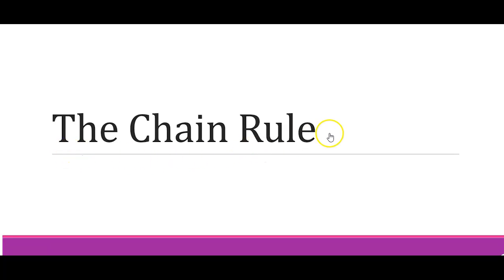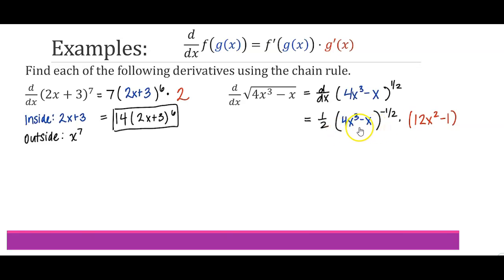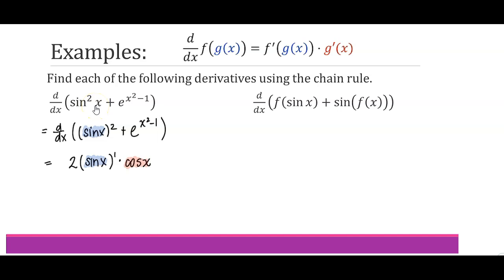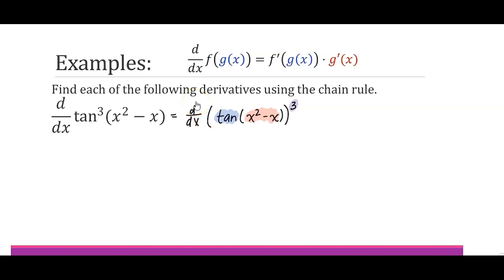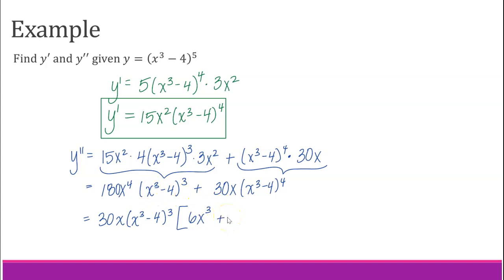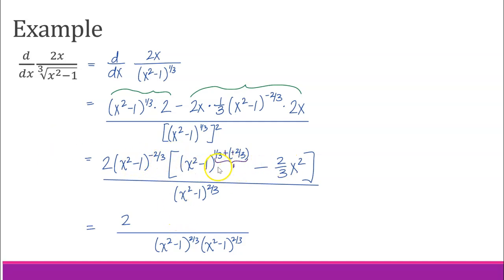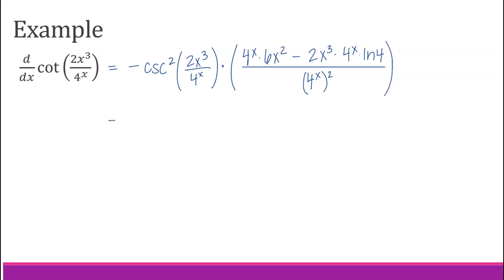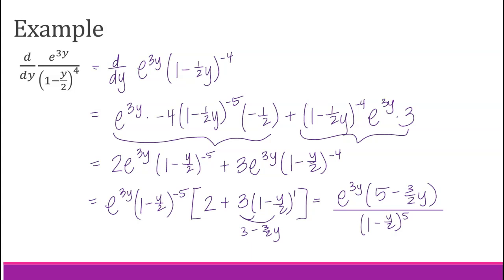Chain Rule including Product Rule, Quotient Rule with Trig and Exponentials | Calculus I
🔗 The Chain Rule | Step-by-Step Derivatives of Composite Functions

In this video, we break down the chain rule — one of the most important tools in calculus for differentiating composite functions like f(g(x)). You’ll learn how to recognize when to use it and how to apply it with confidence.

✏️ You’ll learn:
 • What the chain rule says and why it works
 • How to identify inner and outer functions
 • Step-by-step examples using power, exponential, trig, and logarithmic functions
 • How to handle nested functions and rewrite answers cleanly
 • Common mistakes to avoid when using the chain rule

🎯 Perfect for:
 • Calculus I students
 • AP Calculus AB learners
 • Anyone reviewing derivatives and looking to master composite functions

💡 Part of the XO Math series — where math is clear, calm, and step-by-step.